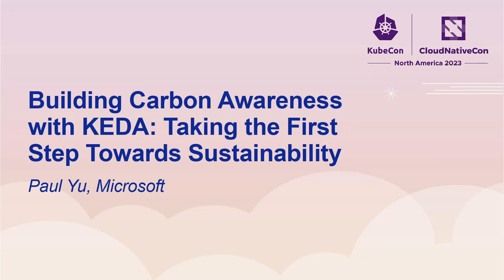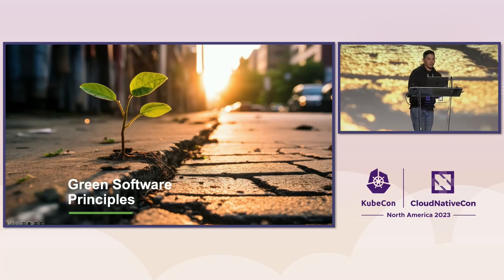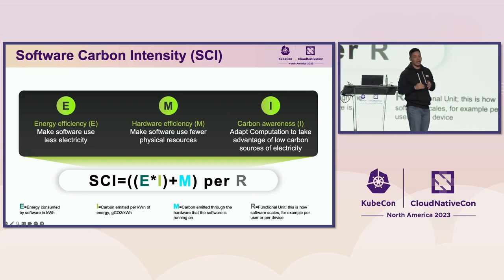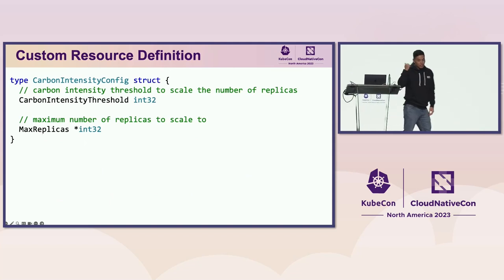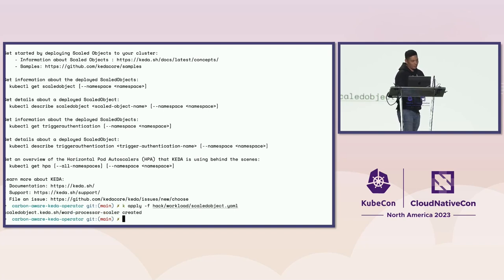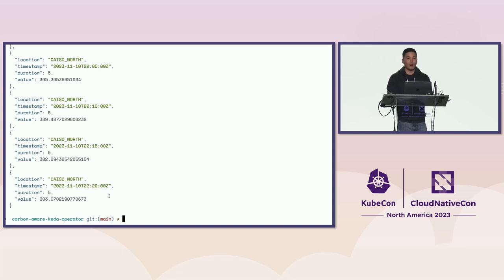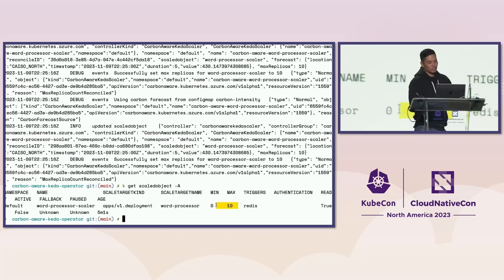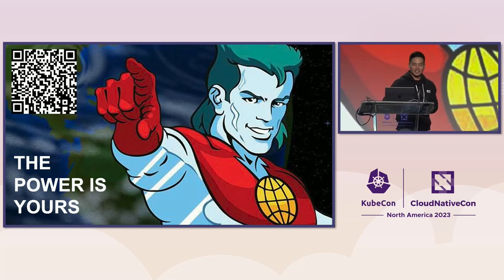Building Carbon Awareness with KEDA: Taking the First Step Towards Sustainability - Paul Yu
Building Carbon Awareness with KEDA: Taking the First Step Towards Sustainability - Paul Yu, Microsoft

In today's world, the need for sustainable practices has become increasingly vital. Software applications and infrastructure play a significant role in energy consumption and carbon emissions. To address this challenge, open-source initiatives like the Carbon Aware KEDA Operator have emerged, providing a seamless solution for organizations to reduce their carbon footprint without requiring application code changes. This session will delve into the importance of carbon-aware software and demonstrate how the Carbon Aware KEDA Operator can help organizations take their first step towards sustainability. We will explore the deployment of the Custom Resource Definition (CRD), showcase the usage of the operator, and conclude with a call to action for folks to engage in discussion for integrating it into the core KEDA project.